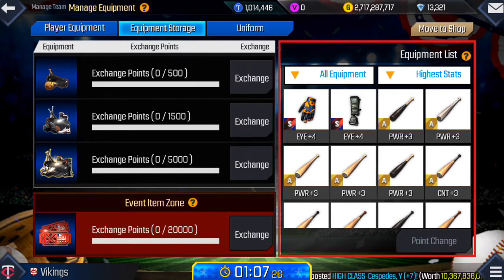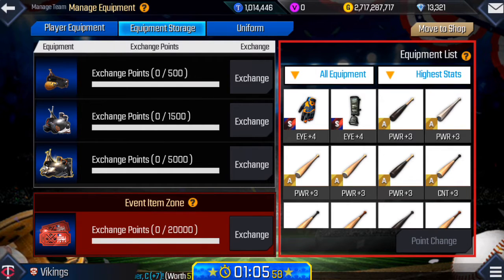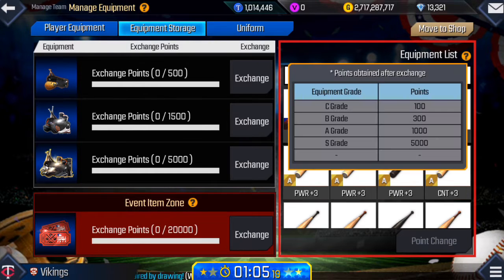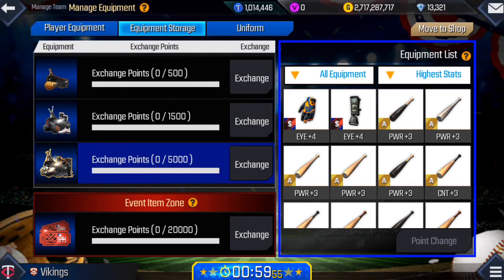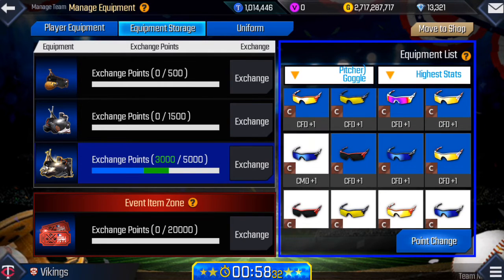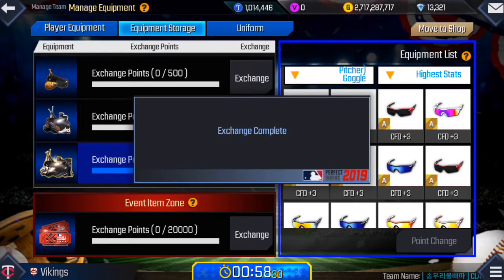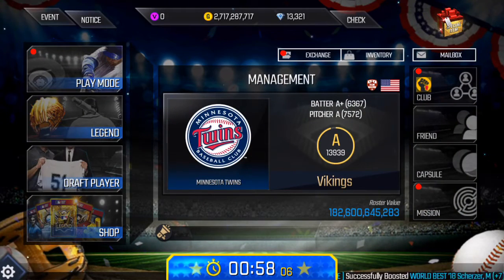MLB PERFECT INNING 2019 - EQUIPMENT EXCHANGE GUIDE - WHICH DEALS ARE WORTH IT?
Honestly, most of the deals aren't worth it unless you're getting actual upgrades.